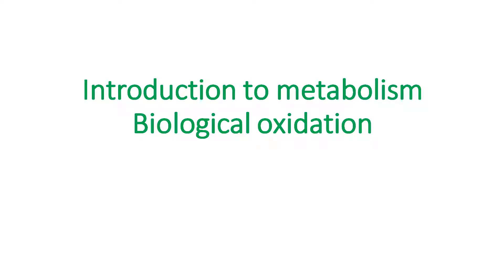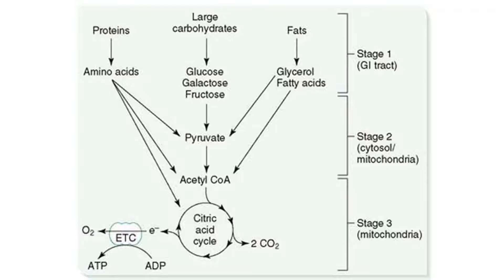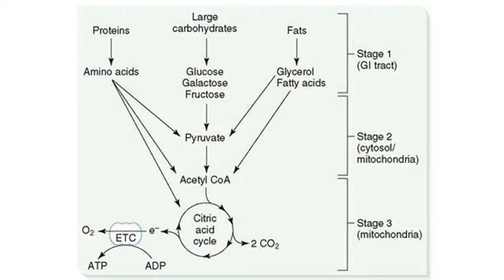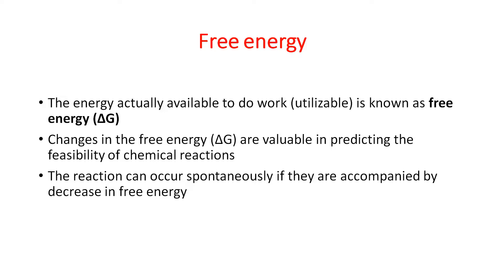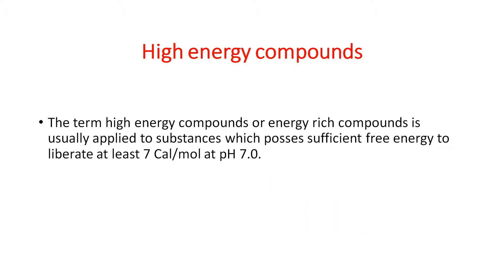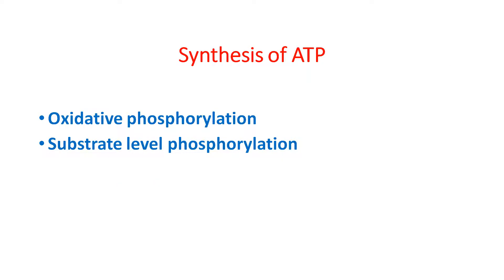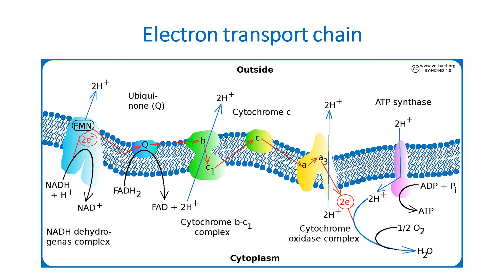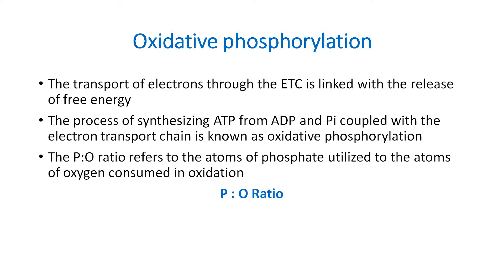Introduction to metabolism Biological oxidation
Омарова А.Ш.
м.ғ.д., профессор Тапбергенов С.О. атындағы биохимия және химиялық пәндер кафедрасы оқытушысы